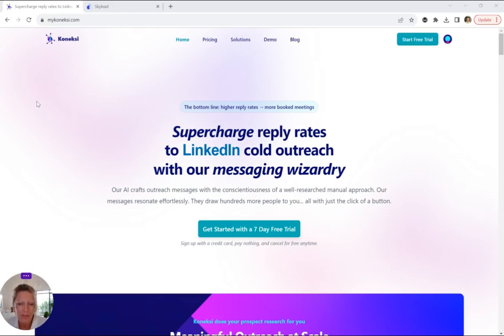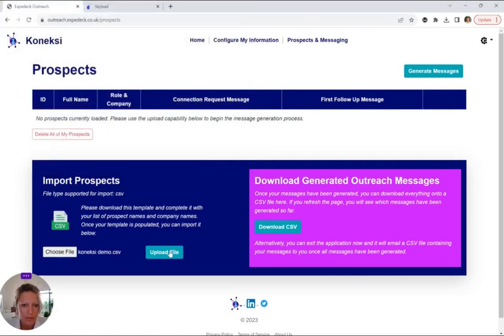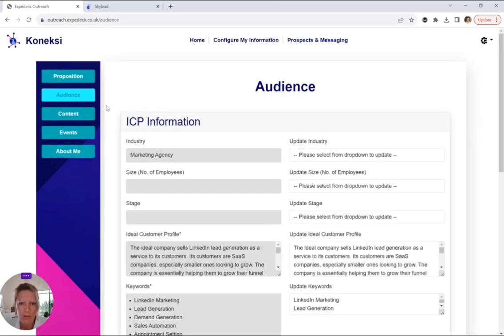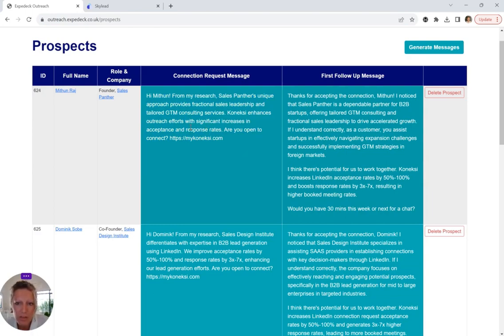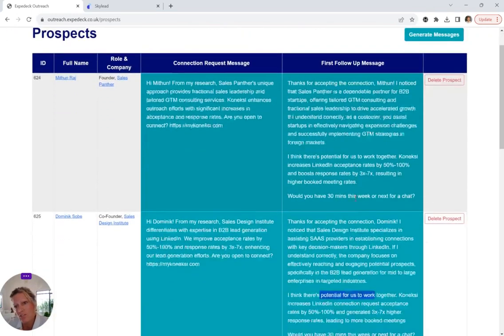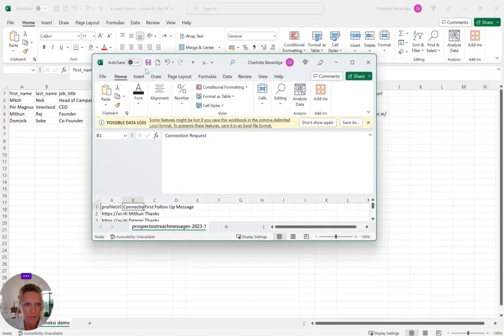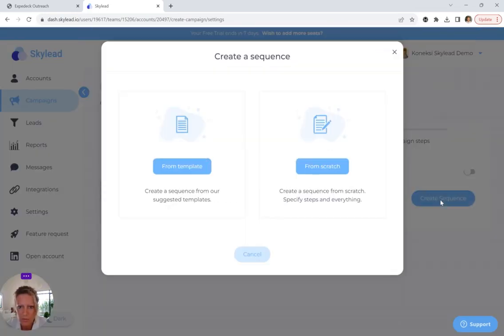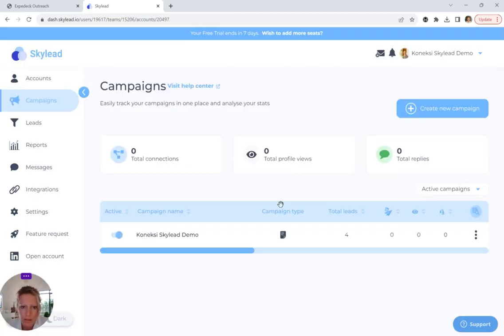Koneksi & Skylead Demo - how to generate messages with Koneksi and send them with Skylead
to explore further!